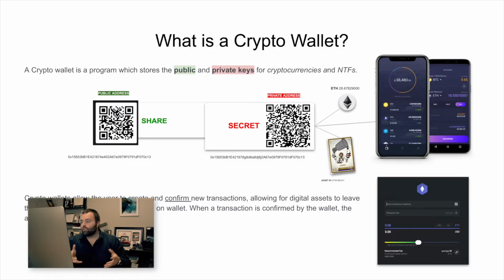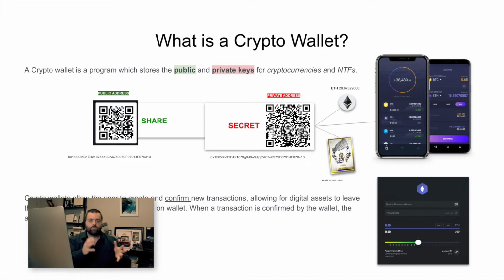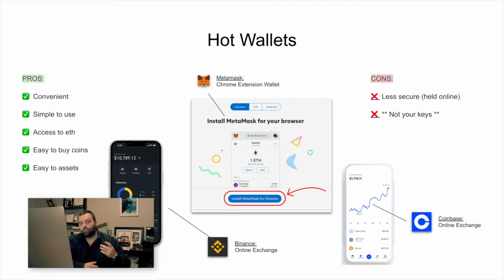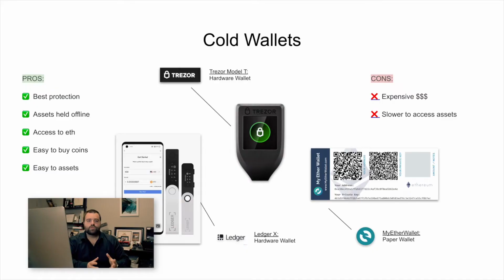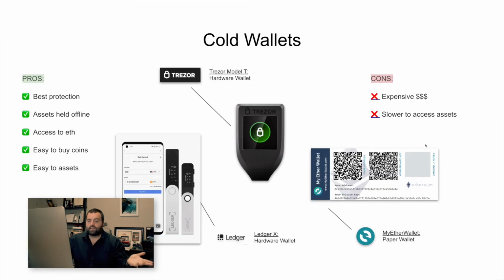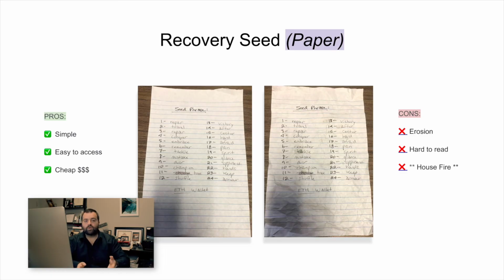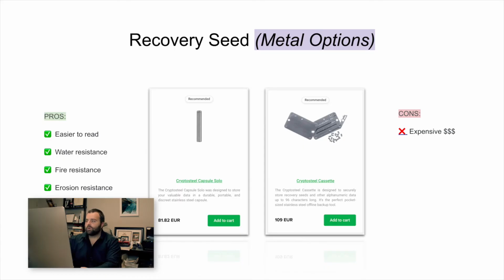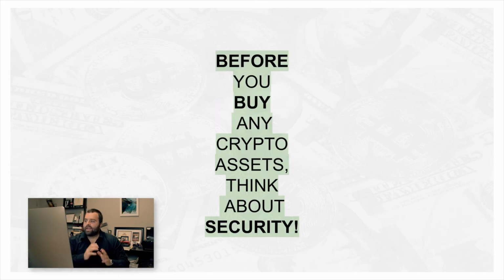NFT Storing Options - How to Store NFTs!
to sign up for Crypto.com and we both get $25 USD :)

Current Courses!

USE PROMO : CRYPTONEWS

Create Simple Videos at Home : Learn Video, Light & Sound!

DSLR Filmmaking Masterclass!